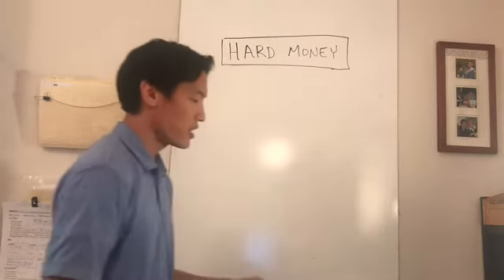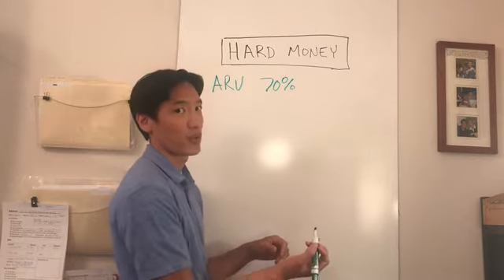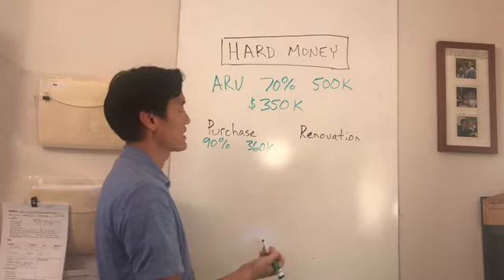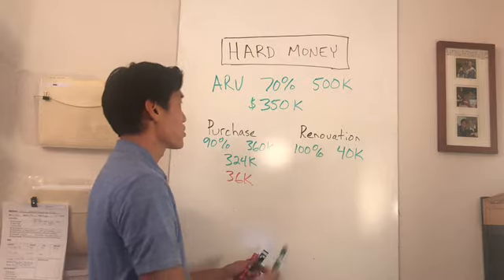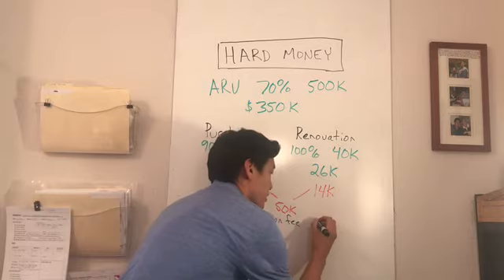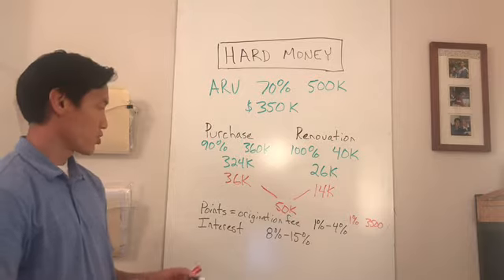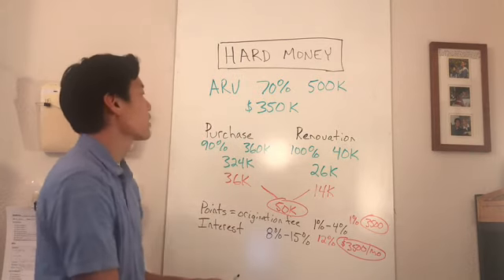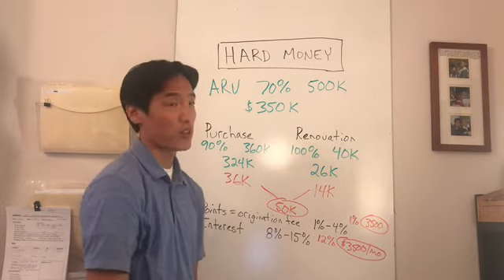Questions for Hard Money Lenders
Hard money is great way to get started in real estate investing. Whether you are flipping a house or buying a rental, hard money can help you to get started without having to pay cash for everything. This video tutorial will explain how hard money works and the questions you need to ask before you get started.